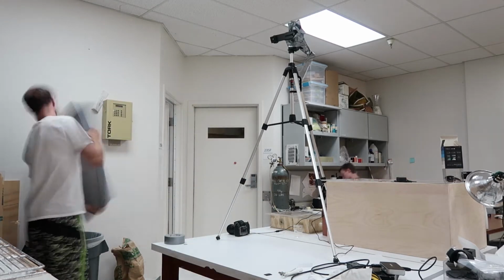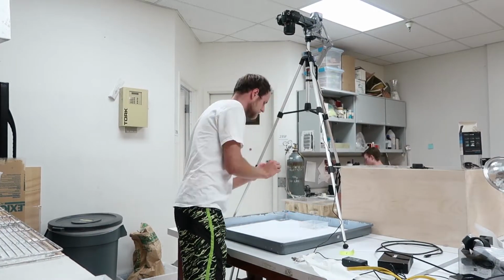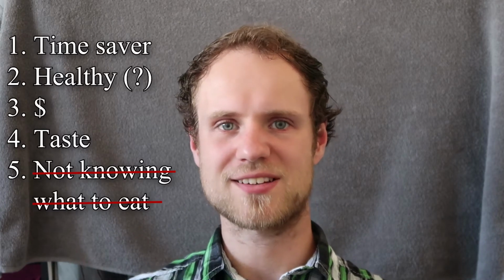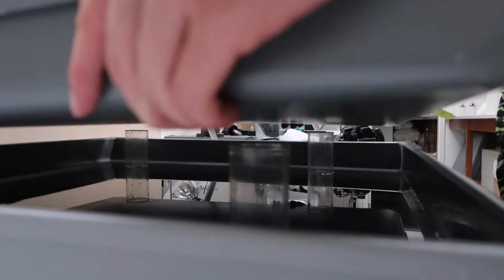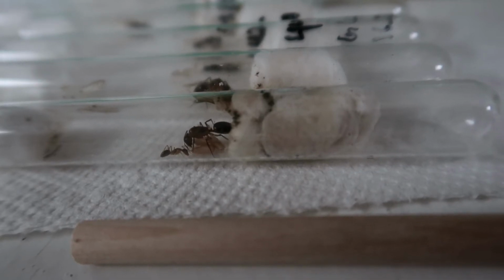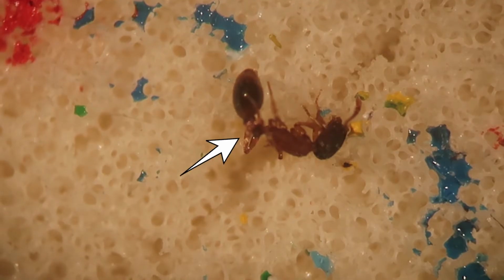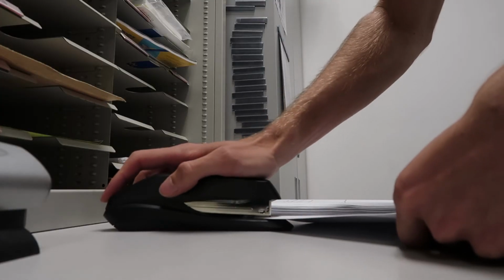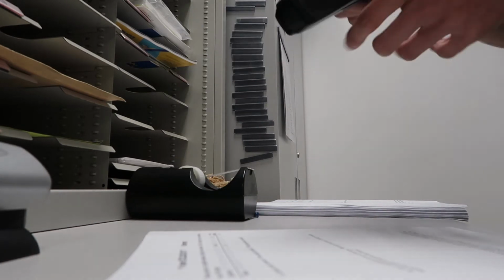Same meal every day? | PhD vlog 15: Sep 2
Talking about eating the same meal for a whole weak, problems with my research, how to ring an ant, giving an exam and going to an escape room (+ some amateur skating).

Music
Superorganism - Something for your M.I.N.D.